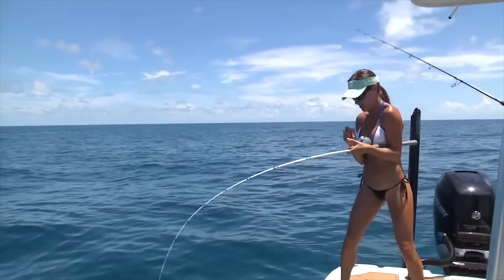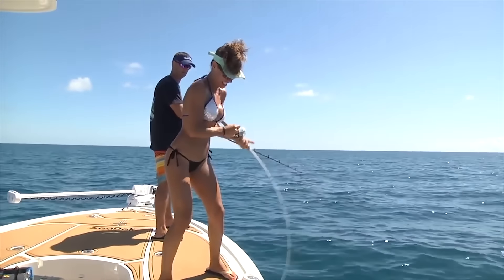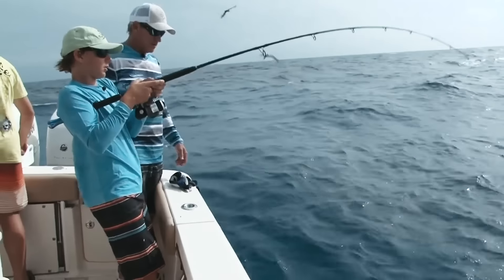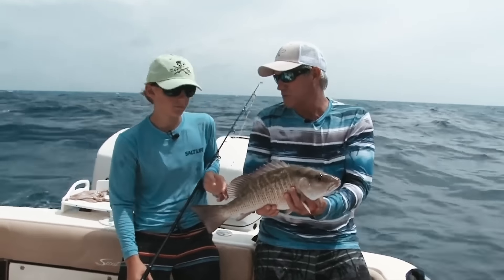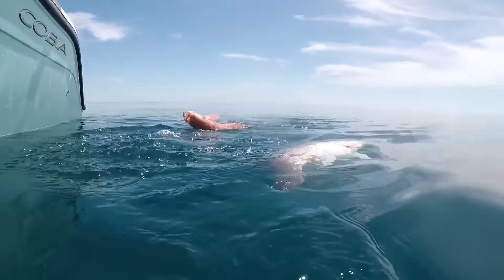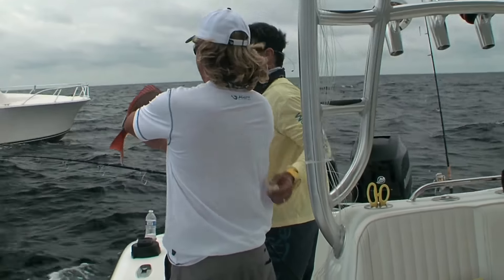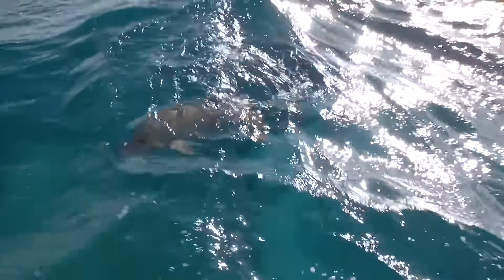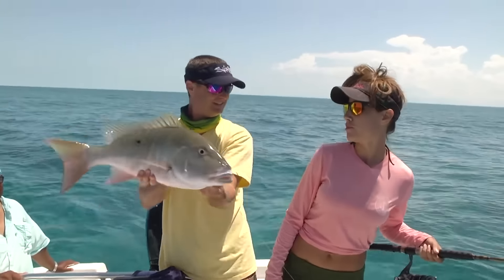SNAPPER FISHING Highlights! | Best Salt Life Team Member Catches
Check out highlights from some of our Salt Life team members, including @CaptJimmyNelson, @FishingwithLuiza, Peter Miller and Don Dingman as they reel in snapper!